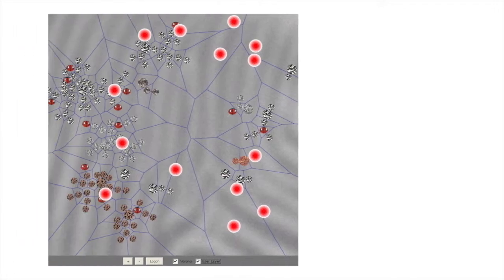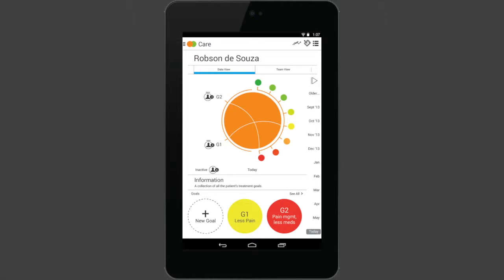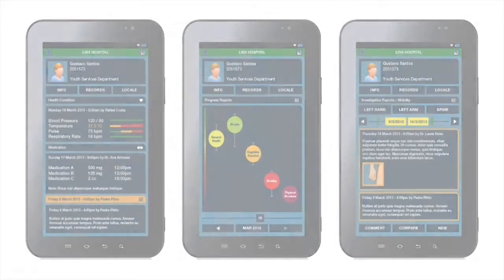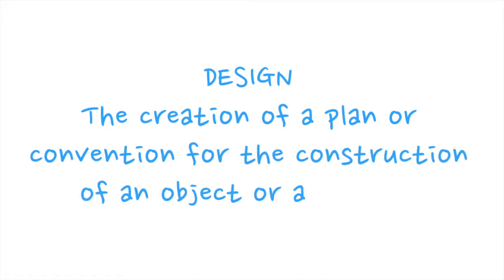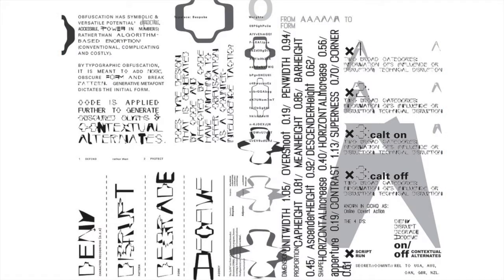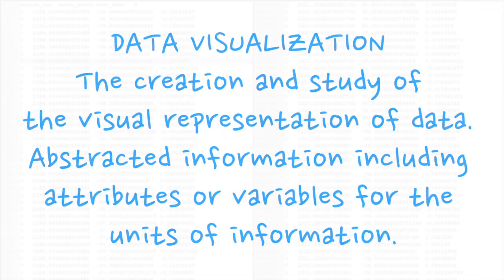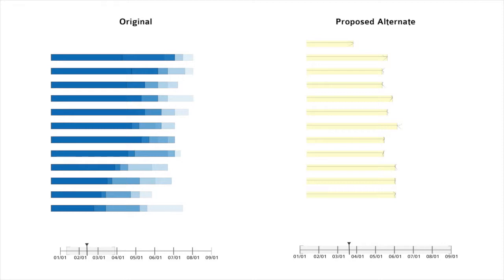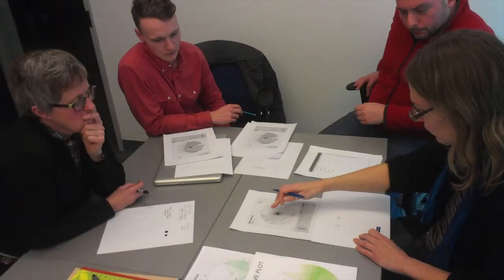Dr. Sara Diamond - Data Visualization and Design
Sara Diamond is the president and vice-chancellor of OCAD University. She is co-principal investigator on the Centre for Information Visualization/Data Driven Design (CIVDDD), a York University/OCAD U/University of Toronto project.